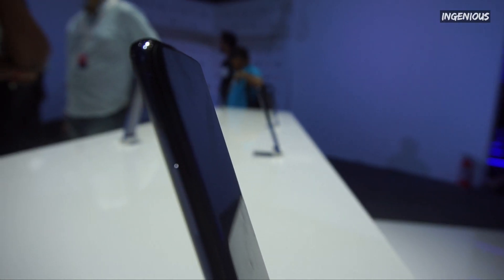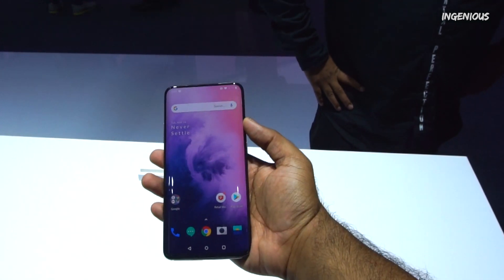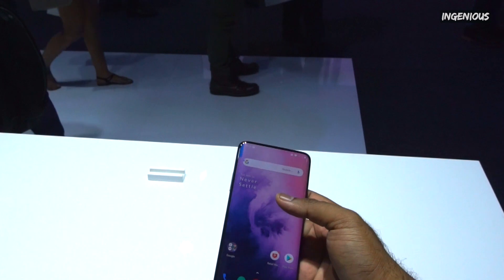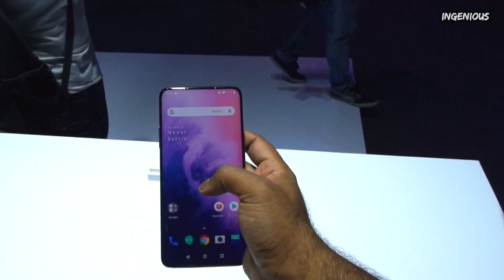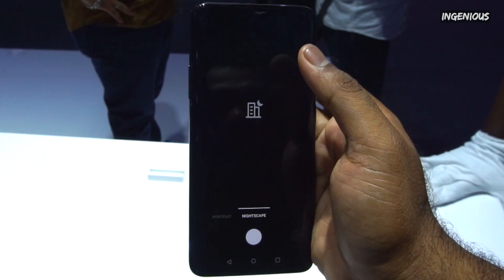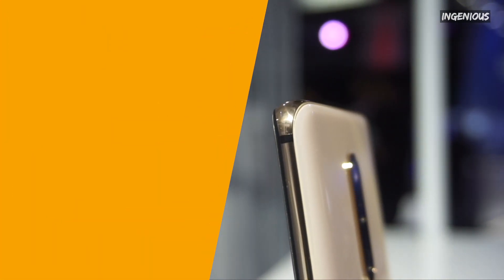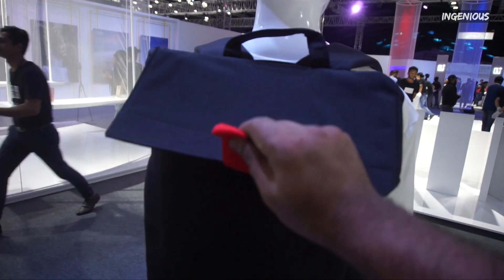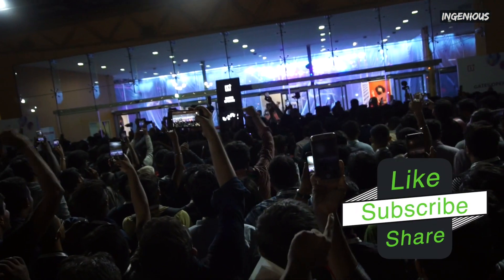OnePlus Bangalore Launch Event | Hands On OnePlus7 Pro & More..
Oneplus has always has been ahead and in leads when it comes to delivering amazing phone at a killer price where the competitors struggle

We were at the OnePlus7Pro launch event and had access to the restricted arena where all the models and assertors were kept for social media, see all that had to explore.

Links To Buy OnePlus7Pro

Oneplus 7 Pro - 6GB
Oneplus 7 Pro - 8GB